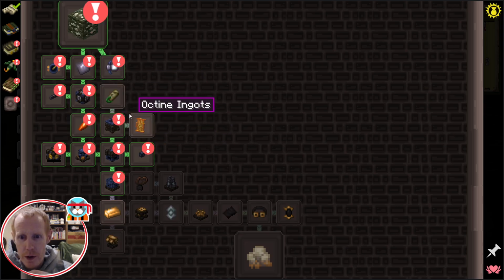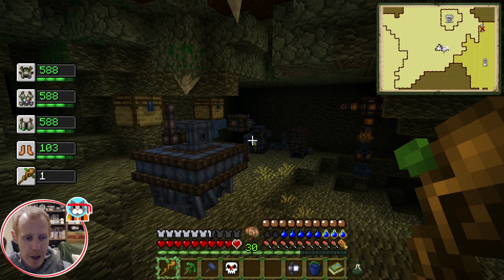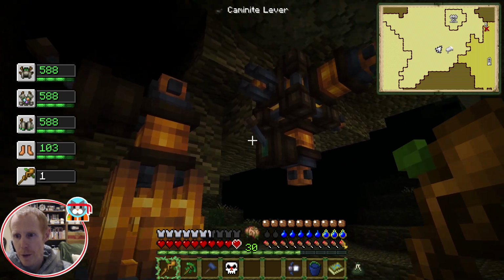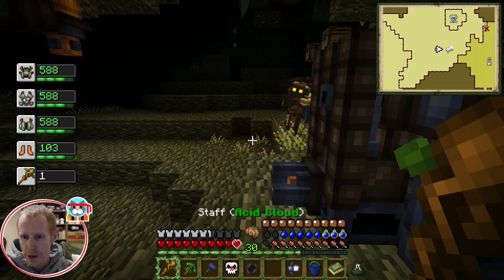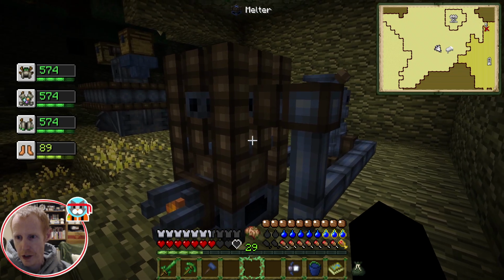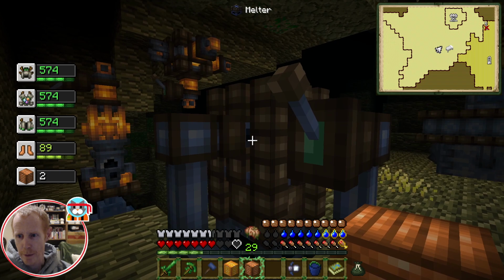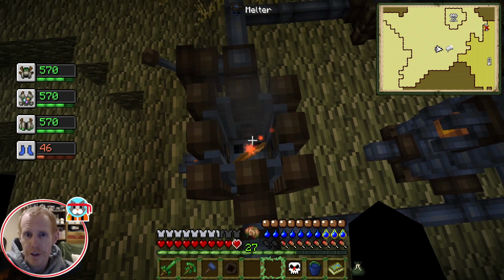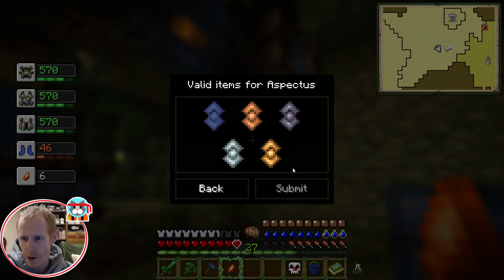ITB2: Ep. 13 - Dawnstone and Alchemy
Figuring out how to get the mixer working, and doing our first alchemy transmutation for caminite blend.